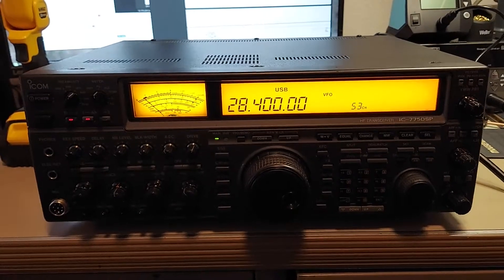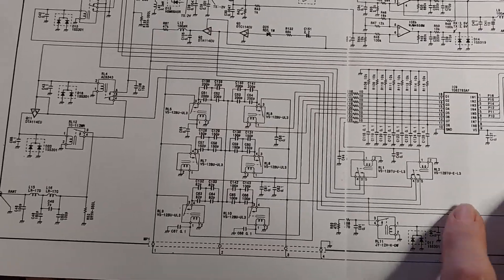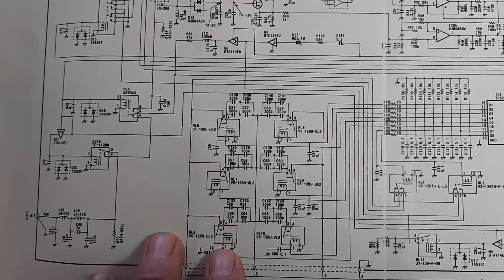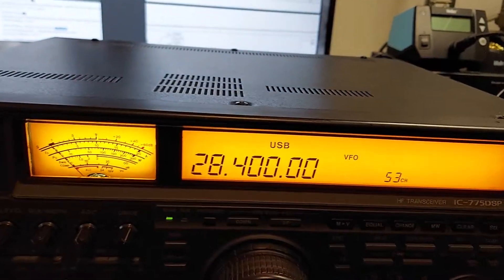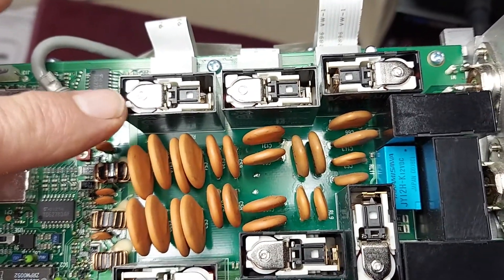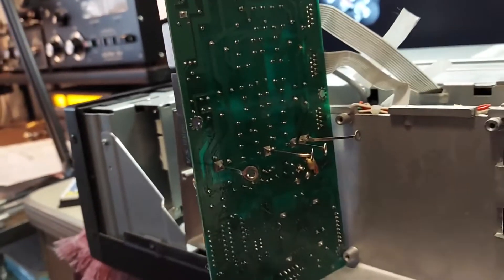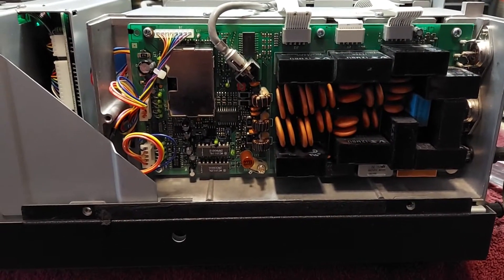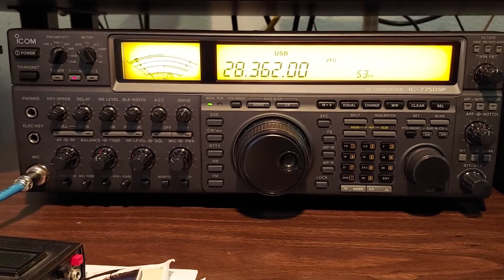Icom IC-775DSP antenna tuner failed repair.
In this video I attempt to repair a problematic internal antenna tuner on one of my Icom IC-775DSP transceivers. However things didn't go as planned, it appears to be a defective relay driver.